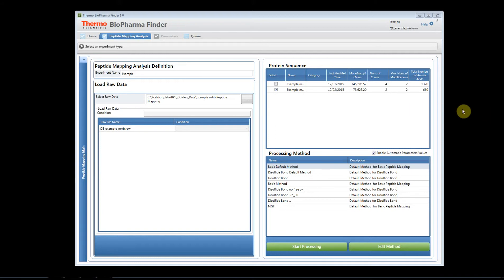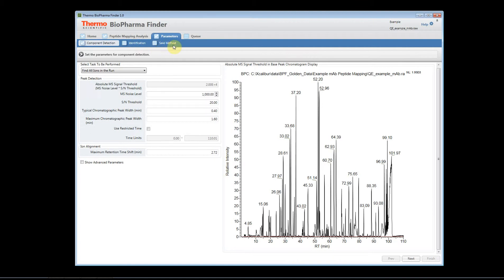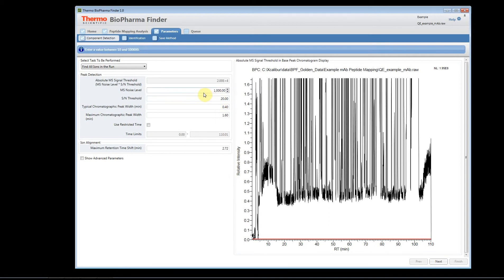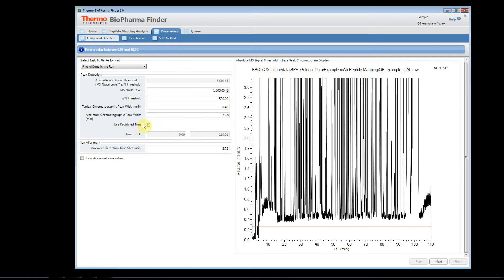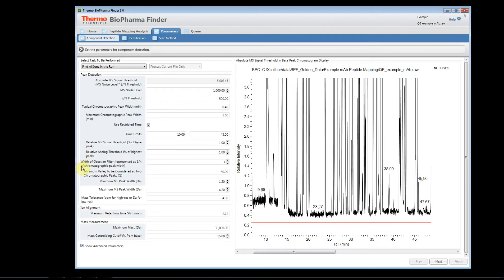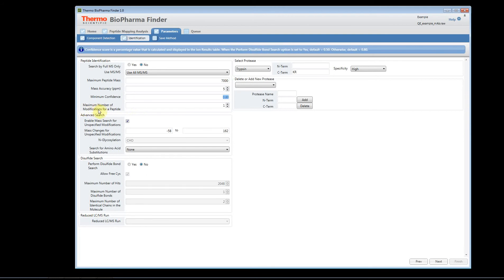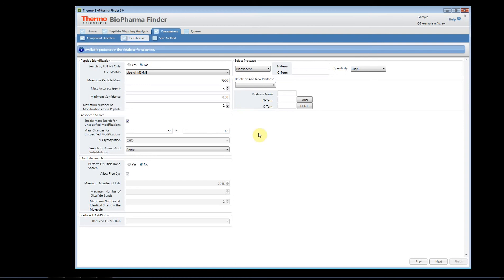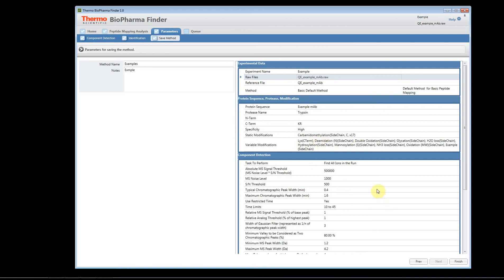BioPharma Finder- Peptide Mapping- Processing Method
This video shows the user how to use the peptide mapping processing method editor.  This wizard like feature guides the user through the 3 steps to creating a processing method with interactive graphics to assist the user in determining the best values for their data sets.